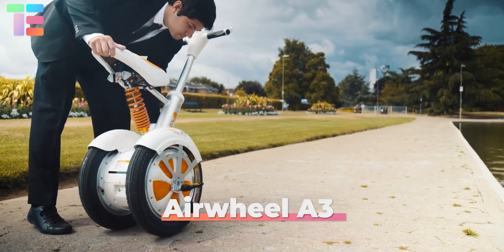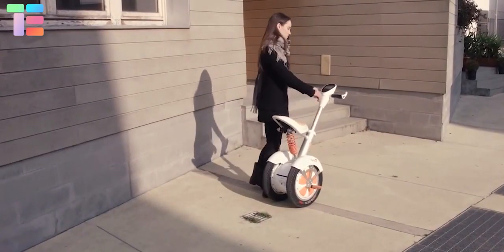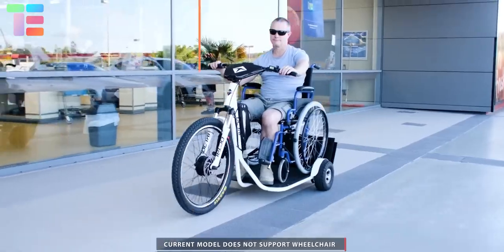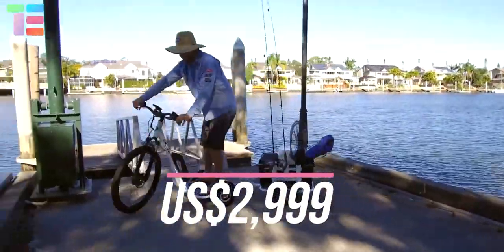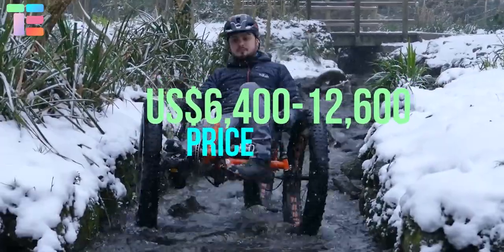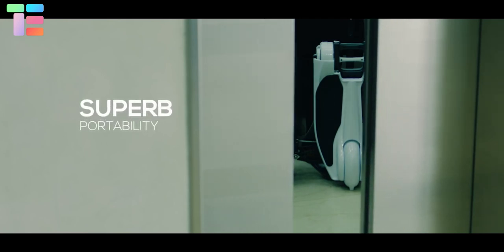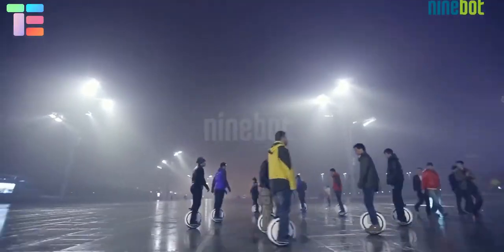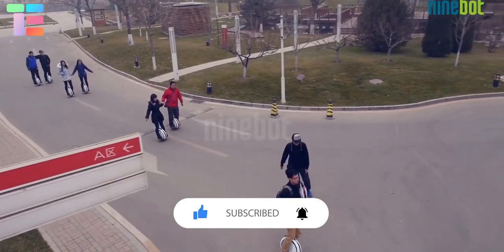Top 5 Unique and Cheapest Personal Transportation Vehicles in The World | ▶4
Unique and Cheapest Personal Transportation Vehicles in The World |

World's Most Unique Personal Transportation Vehicles

Purchase Links👇👇👇👇

Airwheel A3
DC-Tri Stand Up Trike
FULL FAT
Mercane TRANSBOARD v2
Ninebot One